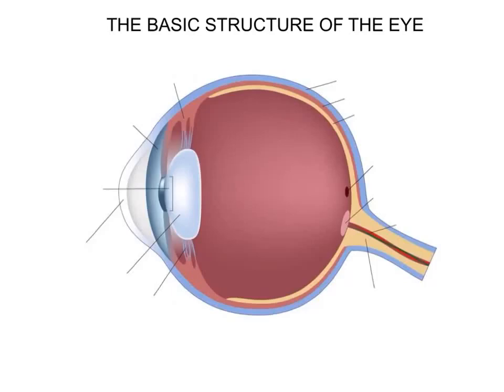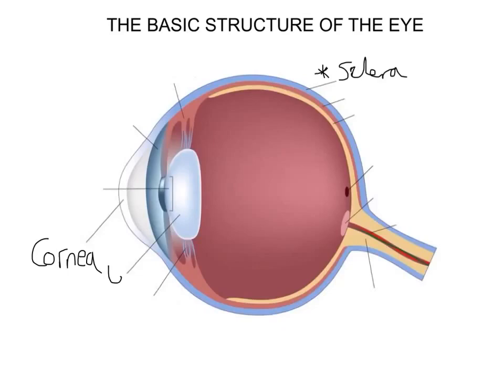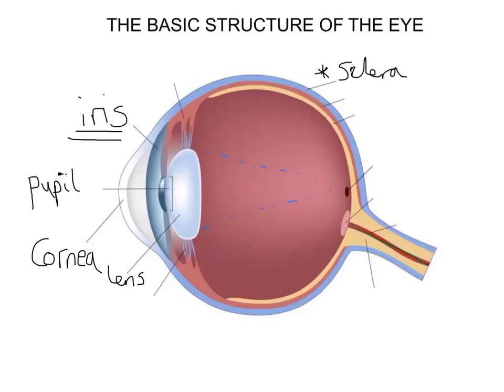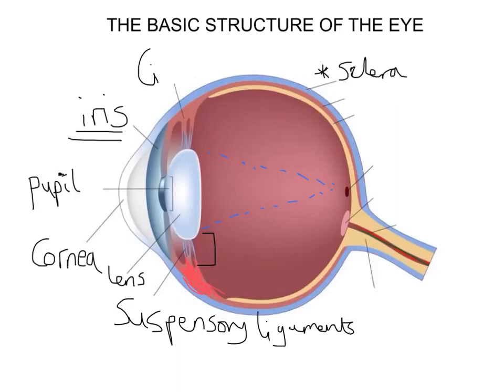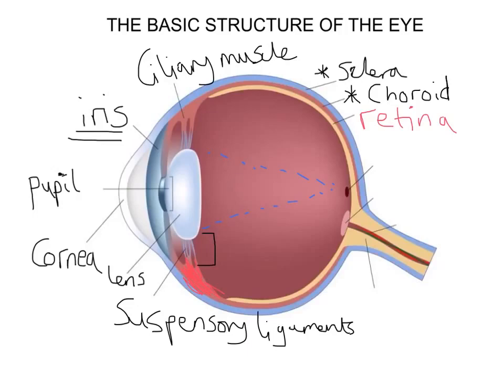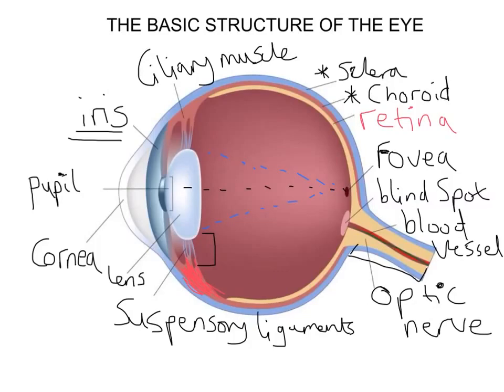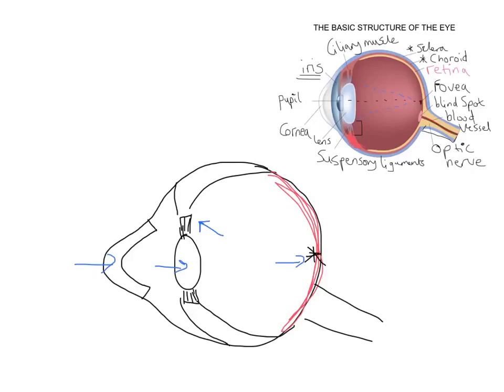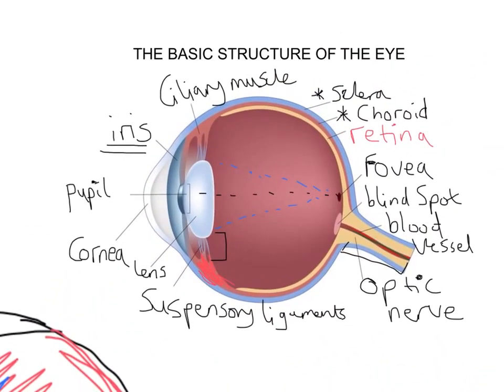mr i explains: The Basic Structure of the Eye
In this slightly modified version of the original video, I discuss the key structures found within the eye and the important functions they play.